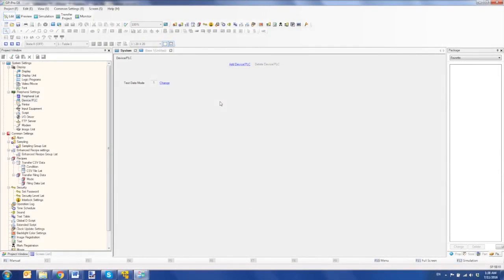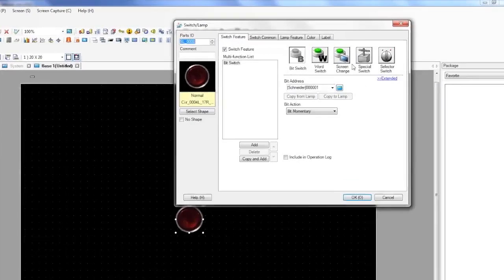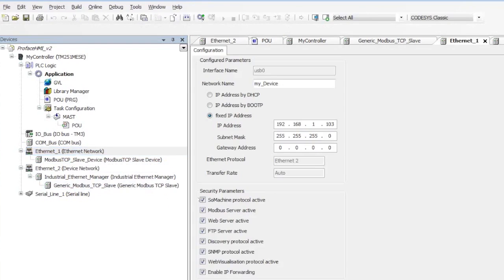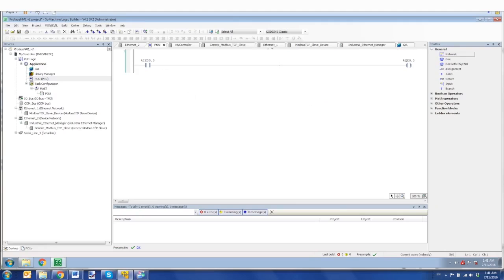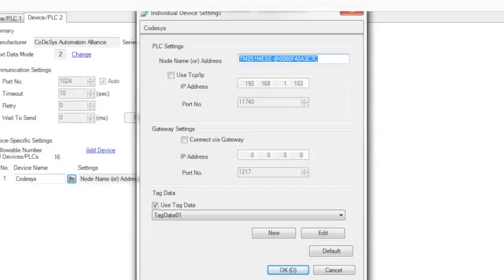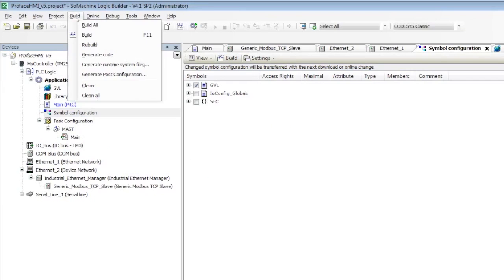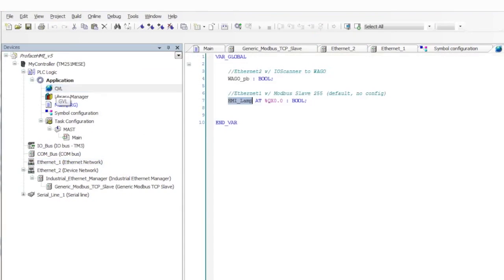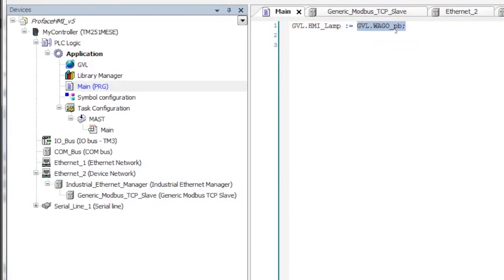Modbus TCP/IP to HMI: Schneider Electric PLC to Proface Touchscreen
This video describes the settings required in GP-Pro EX as well as SoMachine in order to communicate via Modbus TCP. Two methods are described using master/slave set up between devices w/ IOScanner configured for Device Network. Codesys XML file tag database export demo.

Standard Electric Supply Co. is a full line electrical distributor, emphasizing industrial automation and control products with a focus on the OEM and MRO marketplace. Established in 1919, we are a fourth generation, family-owned company committed to supplying our customers with the very best products and solutions. Our primary focus is to understand your changing needs and effectively exceed your expectations. After more than 100 years in business, we know what it takes to make a partnership succeed.